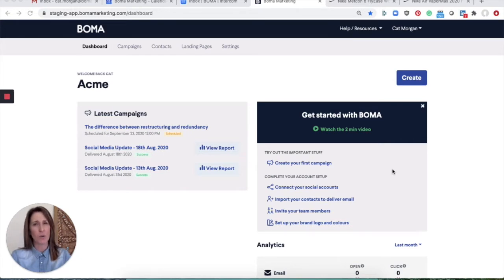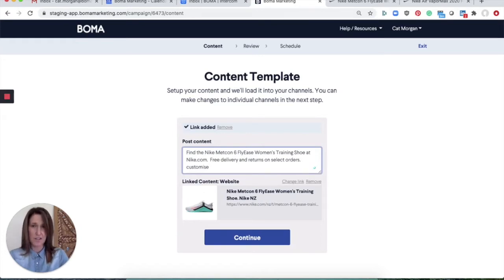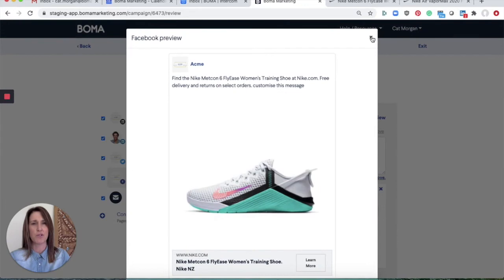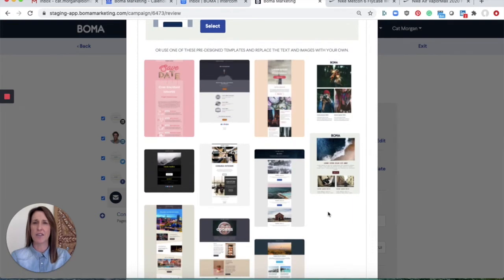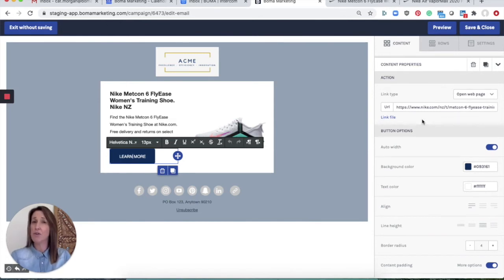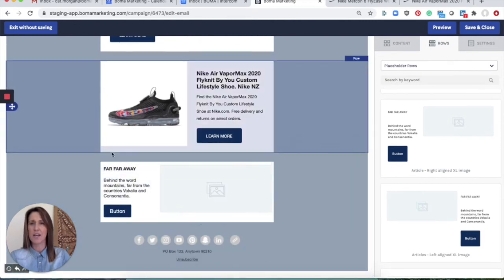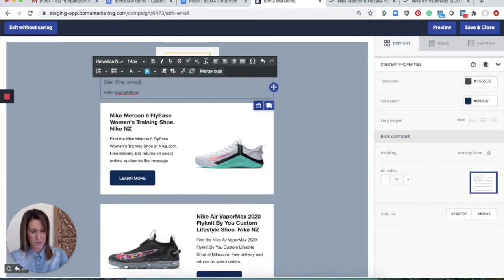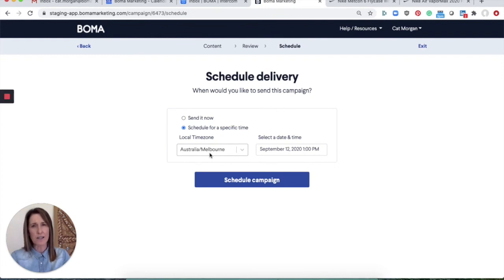BOMA: The Digital Marketing Platform for Small Business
Your All-in-One Digital Marketing Tool

BOMA brings together all your digital marketing channels into one platform including email, social and social ads.

There’s no need to switch between platforms or re-purpose content – with a few clicks, you can easily create and share content via email and your social channels.